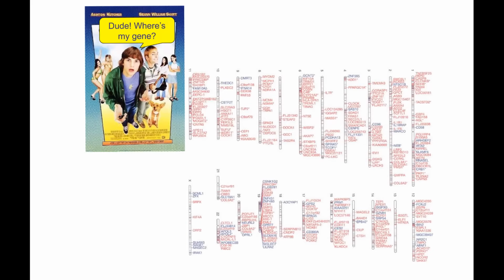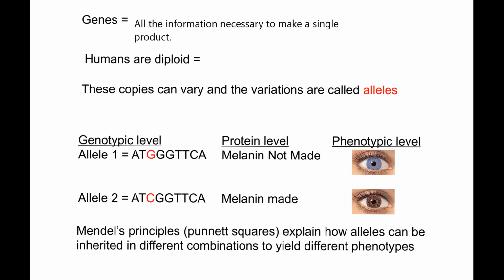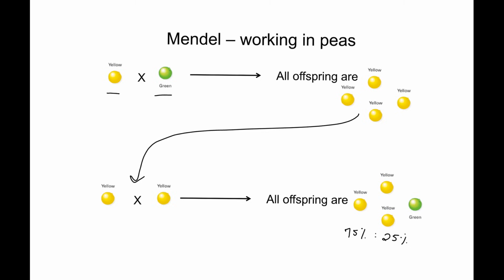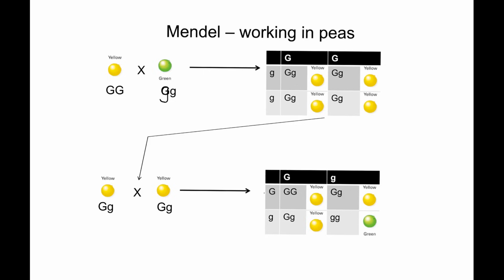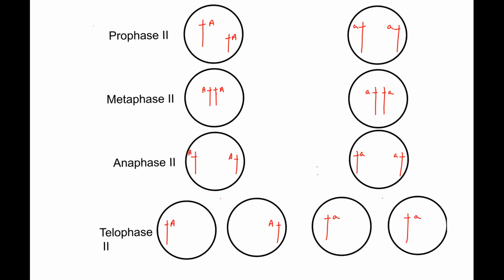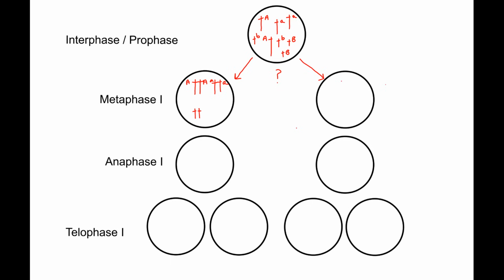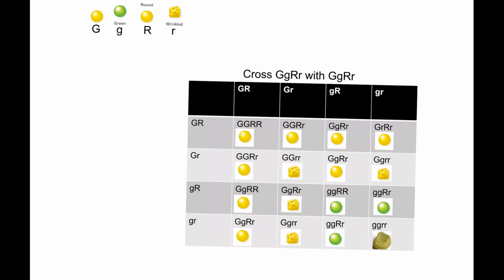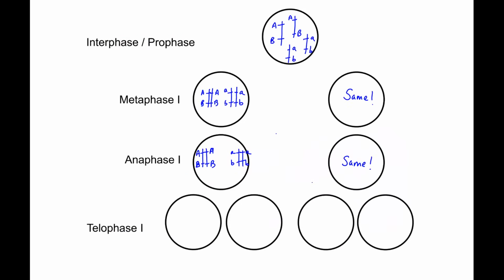Day16 - Mendellian Genetics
A review video of Mendel's Principles